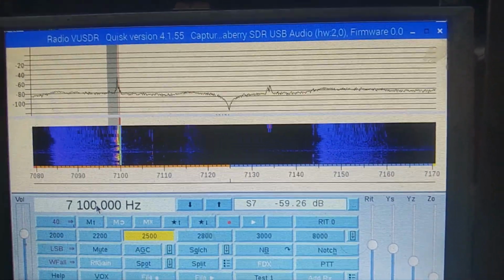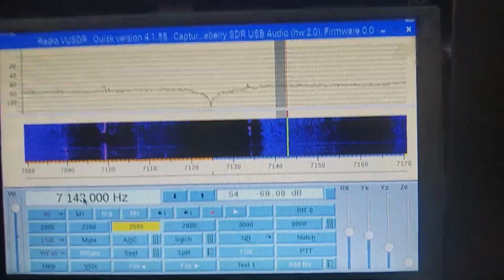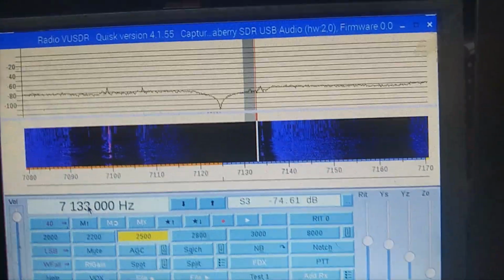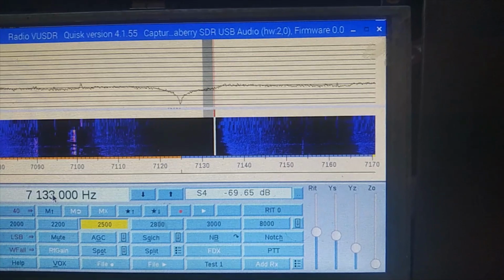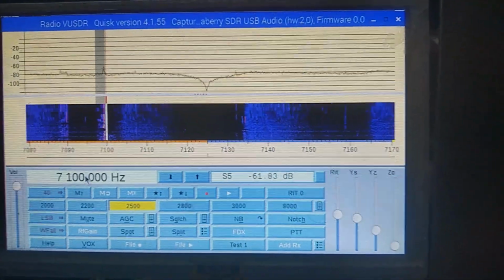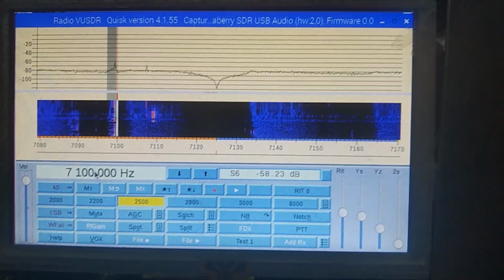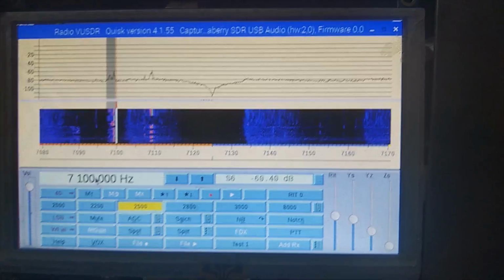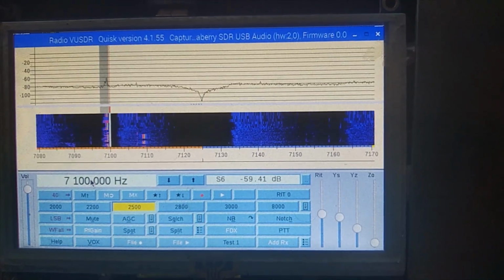Understanding Band Noise on SDR Radio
This is a short video to visually understand how to check for band noise on Ham radio frequencies. I am using a Peaberry clone radio called VUSDR and Quisk SDR software running on Raspberry Pi3.